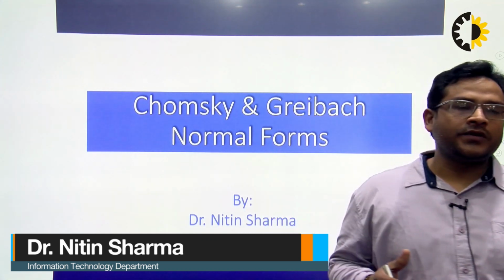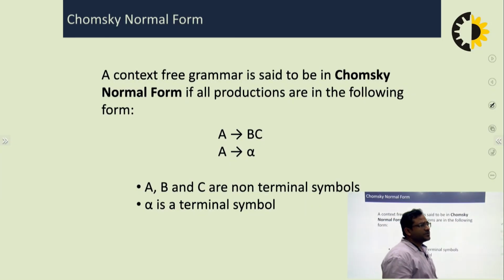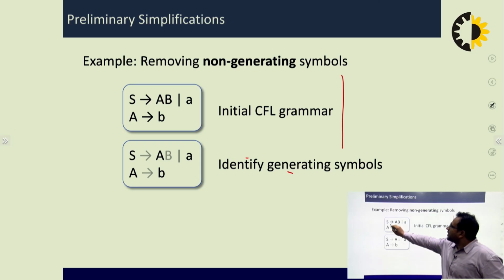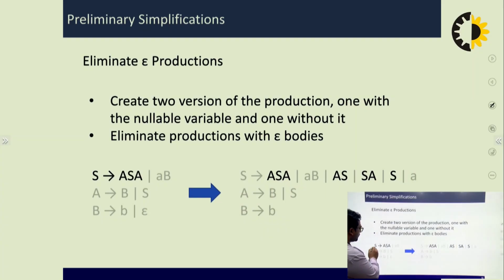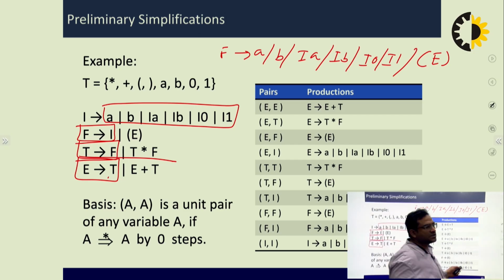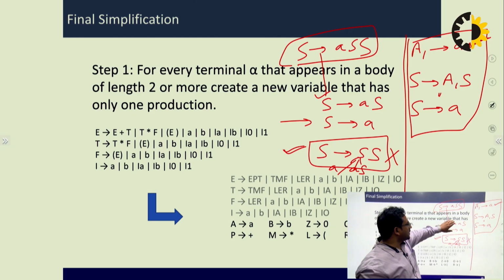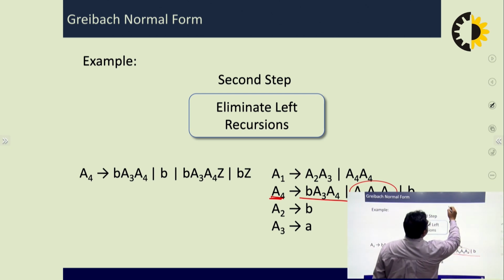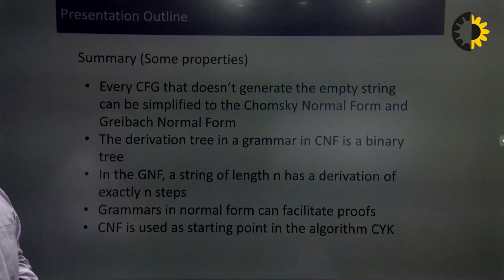CHOMSKY & GREIBACH NORMAL FORMS | TAFL | LECTURE 02 BY DR. NITIN SHARMA | AKGEC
Welcome to Lecture 02 of Theory of Automata & Formal Languages (TAFL) by Dr. Nitin Sharma from Ajay Kumar Garg Engineering College (AKGEC).

In this lecture, you will learn Chomsky Normal Form (CNF) and Greibach Normal Form (GNF), two important standard forms of Context-Free Grammars (CFGs) used in compiler design, automata theory, parsing techniques, and formal language analysis. The lecture explains the conversion process, rules, examples, and applications of CNF and GNF in a simple and exam-oriented manner.

This lecture is highly beneficial for B.Tech CSE/IT students, AKTU semester exams, GATE, UGC NET, and other competitive examinations covering Theory of Computation.

📚 Topics Covered
Introduction to Context-Free Grammar (CFG)
Chomsky Normal Form (CNF)
Rules for Converting CFG to CNF
Greibach Normal Form (GNF)
Conversion of CFG to GNF
Difference between CNF and GNF
Parse Trees
Applications of Normal Forms
Theory of Automata Concepts
Exam-Oriented Examples and Practice
🎯 This Lecture is Useful For
AKTU Students
B.Tech CSE & IT Students
MCA & M.Tech Students
GATE Computer Science Preparation
Theory of Computation Learners
Compiler Design Students

Faculty: Dr. Nitin Sharma
Subject: Theory of Automata & Formal Languages (TAFL)
Lecture: 02
College: Ajay Kumar Garg Engineering College (AKGEC)